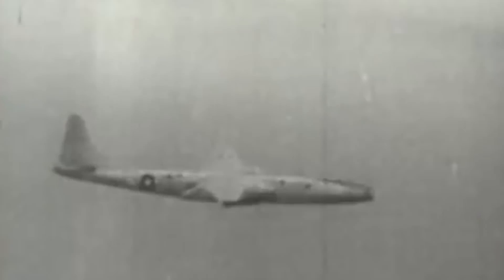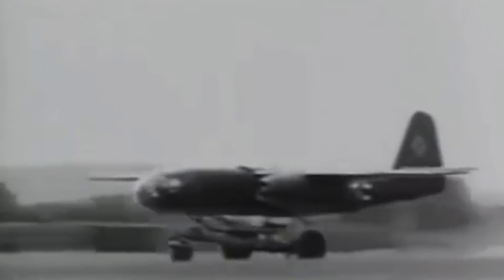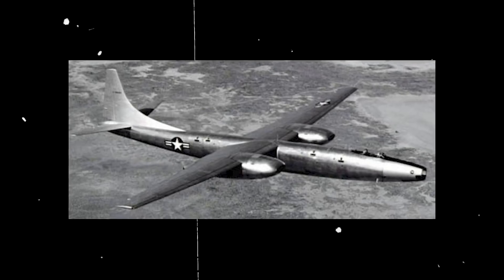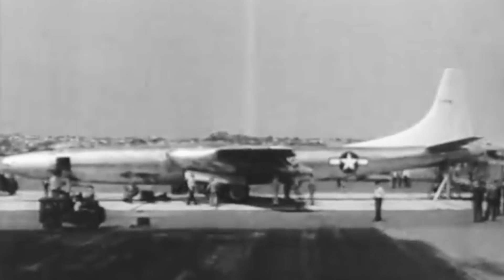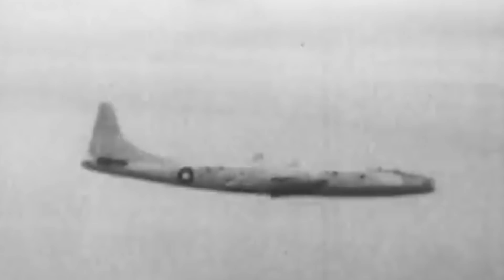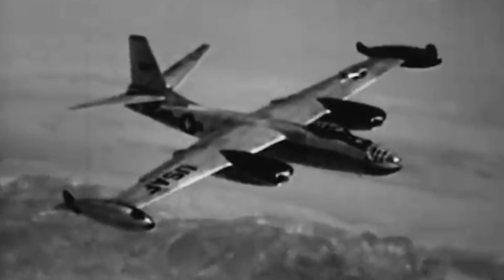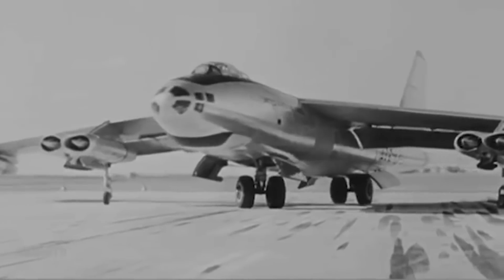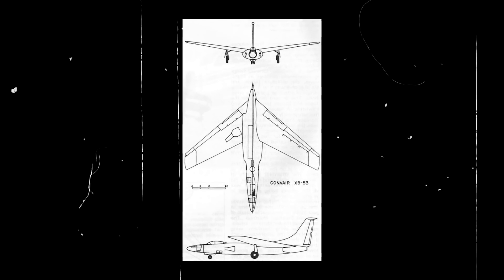XB-46 – The Needle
Convair's XB-46 prototype has been described as one of the most beautiful looking jets of its time.

It had a sleek, straight-wing design and an innovative pneumatic control system. The jet also had a weapons-load capacity of up to 22,000 lbs. The XB-46 prototype for a jet-powered bomber was a powerful sight to behold.

The Needle, as its test pilots nicknamed it, was initially designed to counter the German Arado Ar 234, the world's first operational jet-powered bomber. But neither luck nor history was ever on this Convair prototype's side. The bomber never saw production or active duty.

The Needle never moved on from the testing stage, as it was largely overshadowed by what later became one of the most popular bombers of the midcentury: Boeing's Stratojet. Though short, its legacy still lives on, and its design served as an example for other bombers of the postwar era.

As budgets shifted, a new priority emerged in its place: one of Convair's most bizarre creations - the forward wing-swept XB-53.